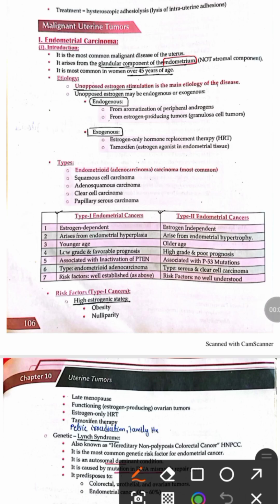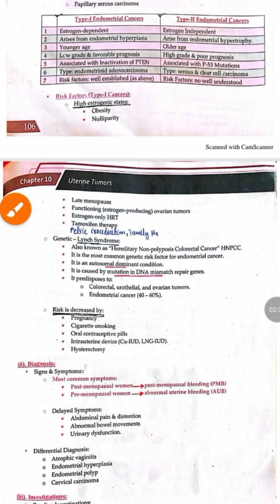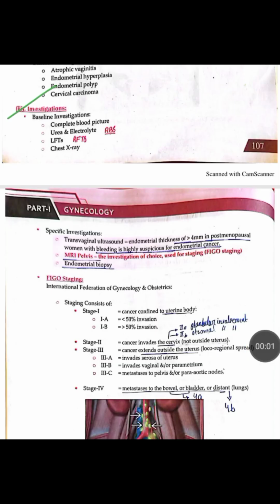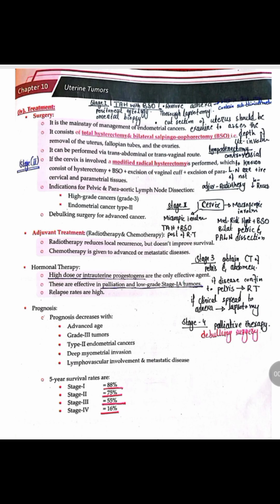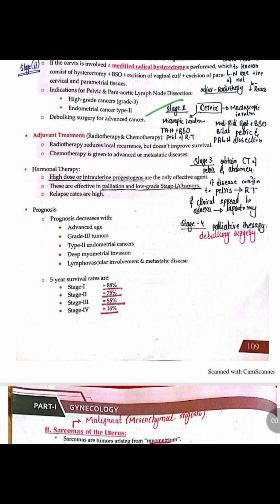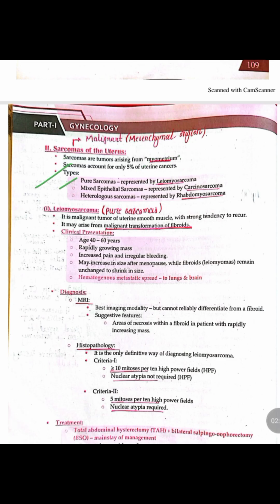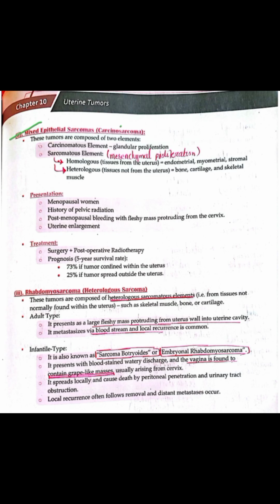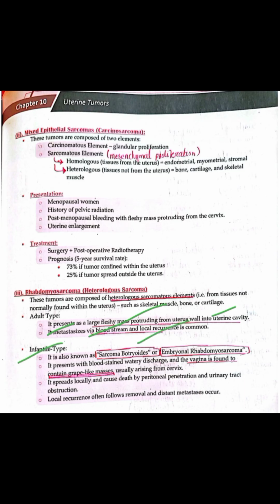ENDOMETRIAL CARCINOMA AND SARCOMA OF UTERUS (LEC 02) [MALIGN- UTE- Tum] | CH 10 | Gyna Irfan Masood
In this lecture, we discuss Endometrial Carcinoma and Uterine Sarcoma, two important malignant tumors of the uterus. Learn about their risk factors, clinical presentation, diagnosis, staging, investigations, and management in a simple, exam-oriented format. This lecture is ideal for MBBS students, FCPS aspirants, house officers, and medical professionals preparing for exams or clinical practice.